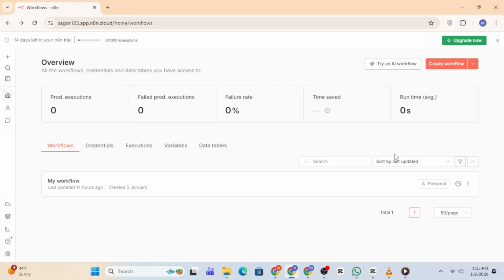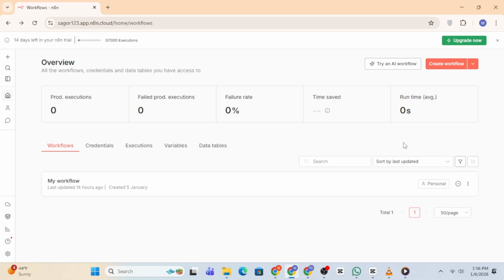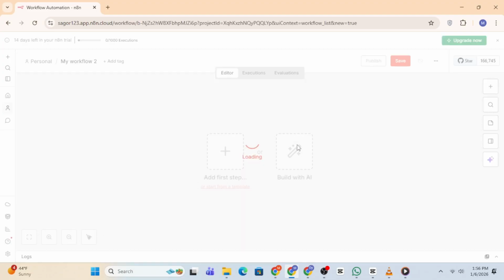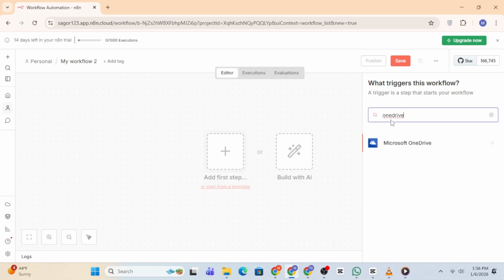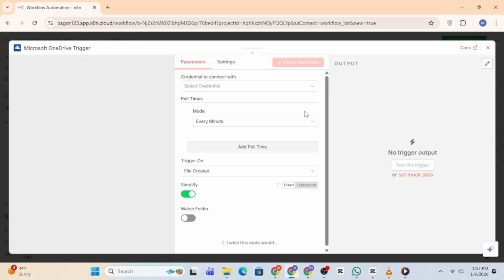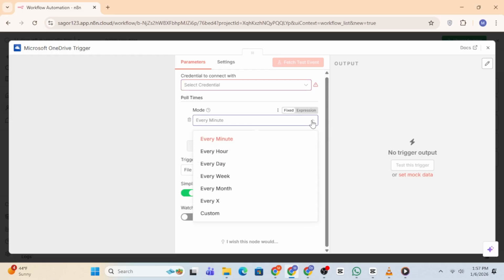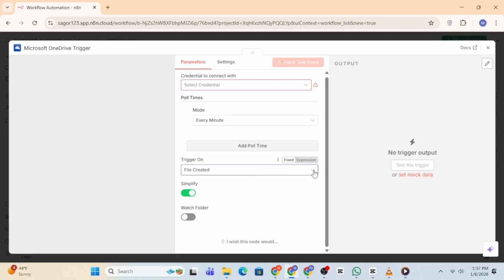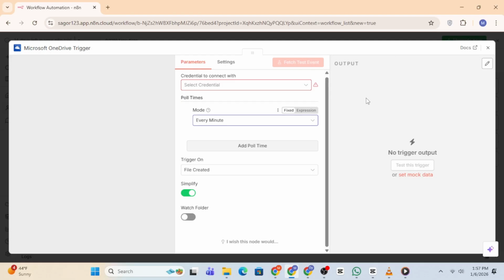How to Connect OneDrive to n8n – (2026) Step By Step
Learn How to Connect OneDrive to n8n by setting up Microsoft credentials, authenticating OneDrive in n8n, and automating file workflows for seamless cloud integration.